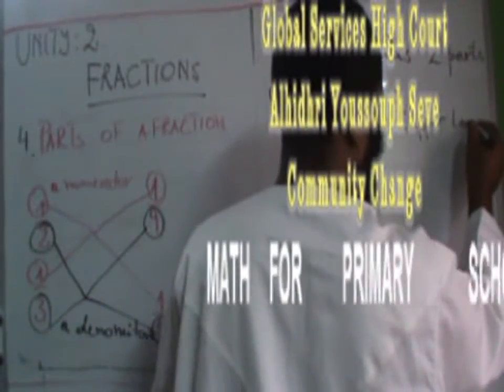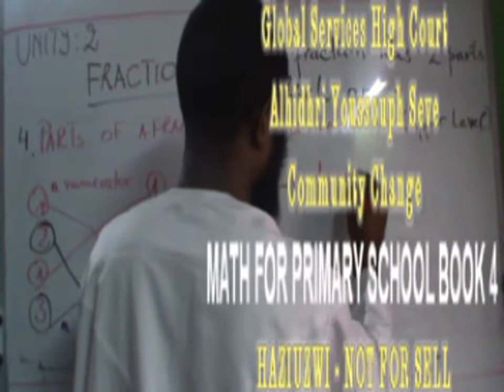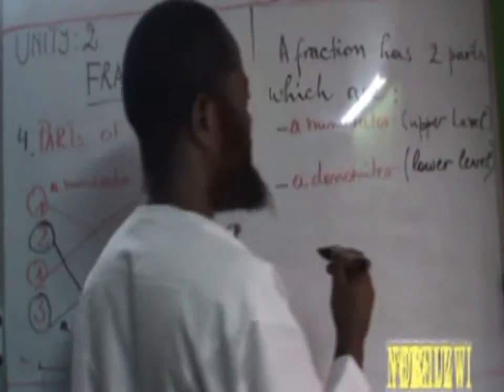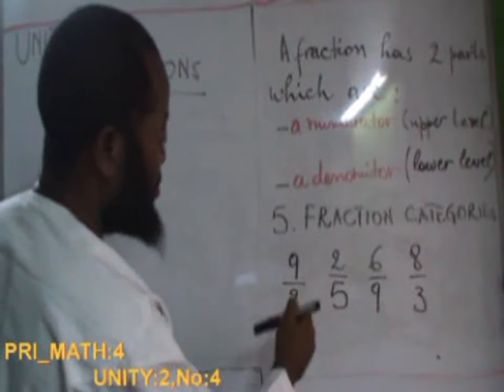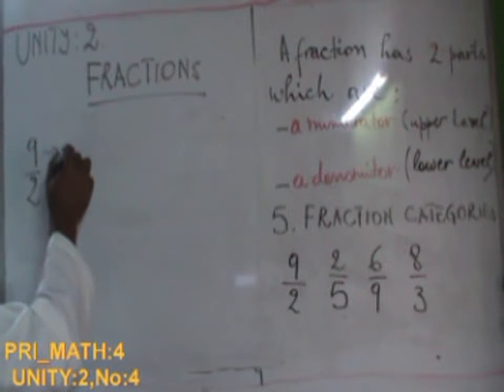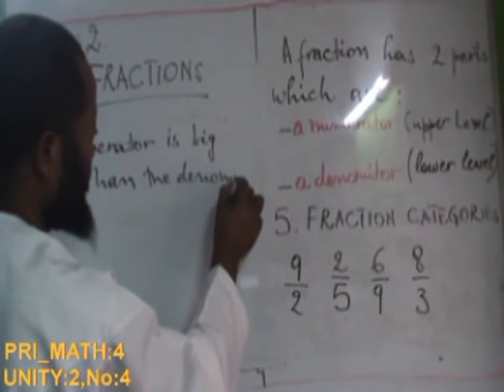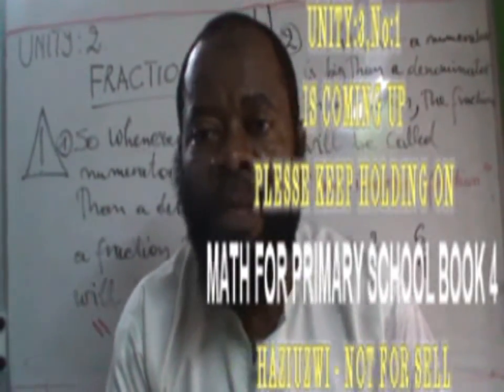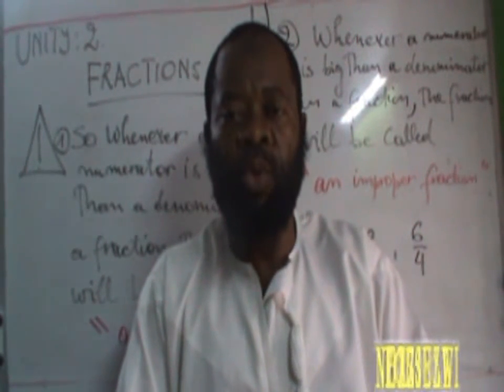PRI MATH 4 UNIT 2 FRACTION No 4